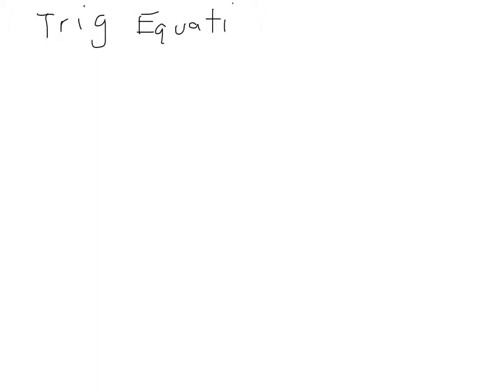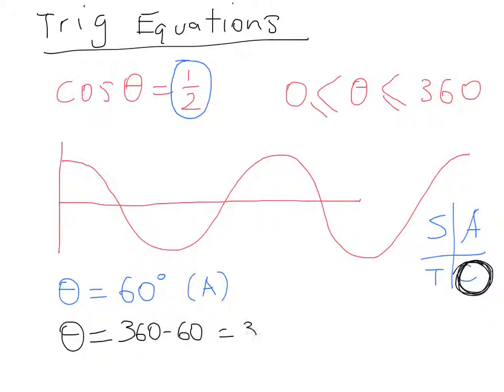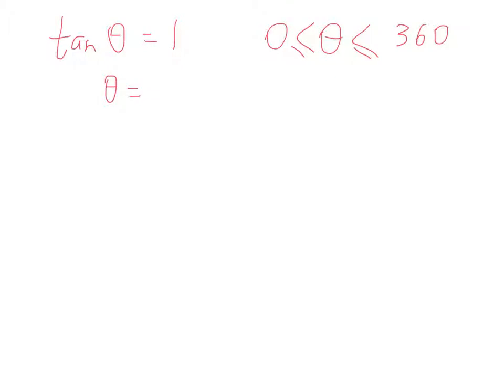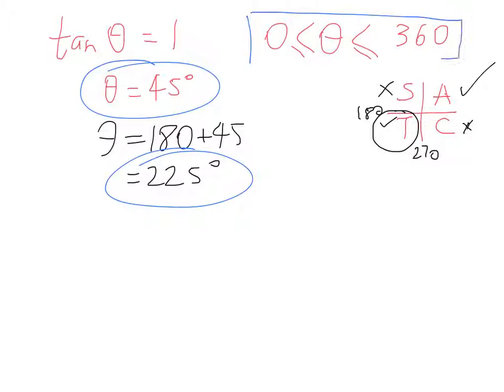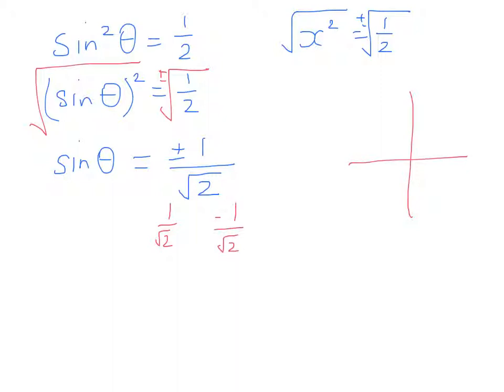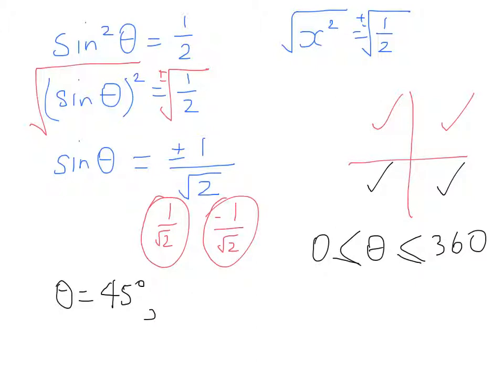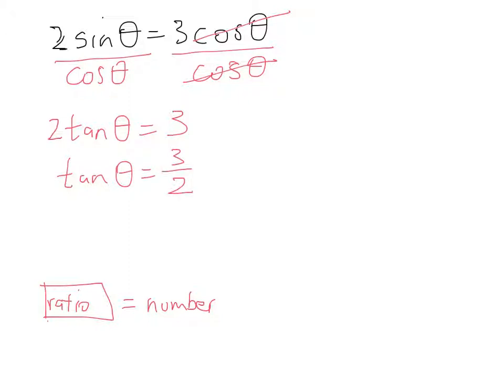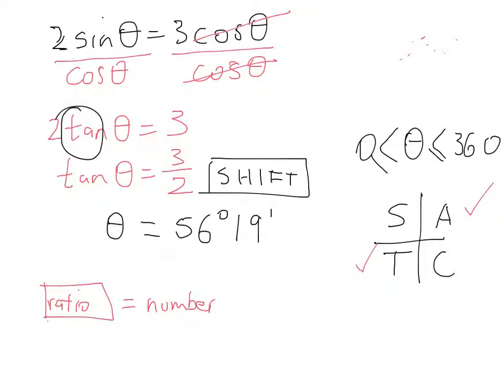Trig Equations - The Basics